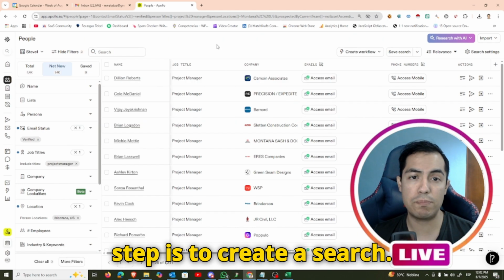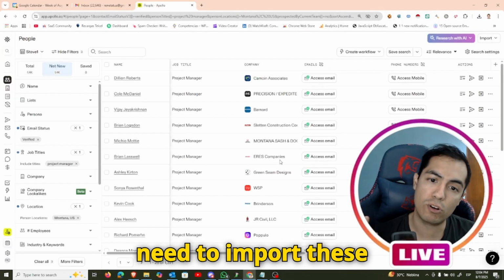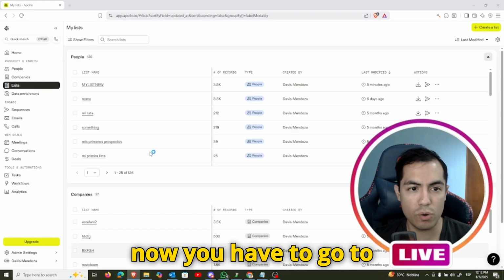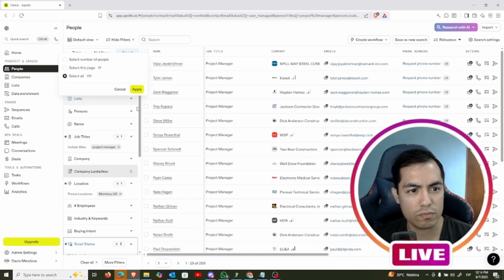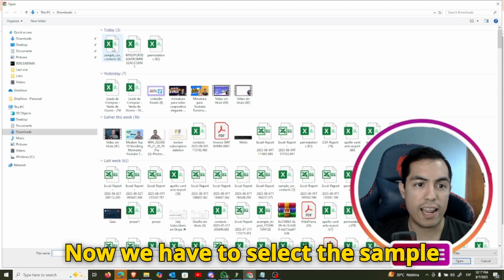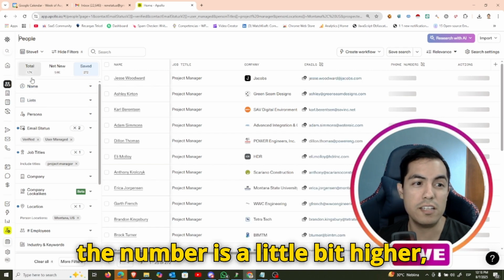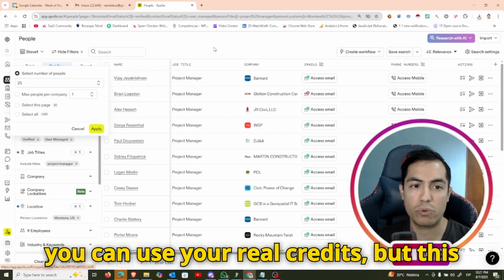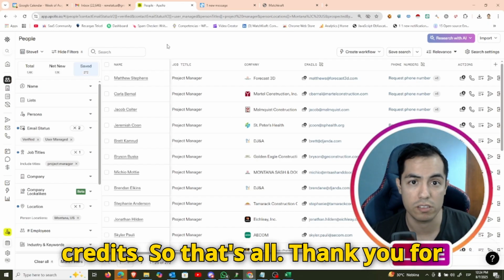How to get emails from apollo without spending credits - Permutations method.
In this video I explain how to get unlimited emails from apollo using the permutation method.

Here I explain:
How to create the permutation file
How to bypass the 100k weekly limit (optional)
How to import emails
How to validate emails with matchkraft.com